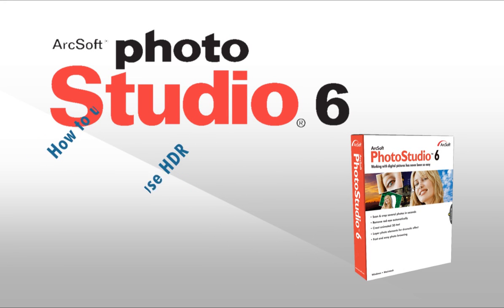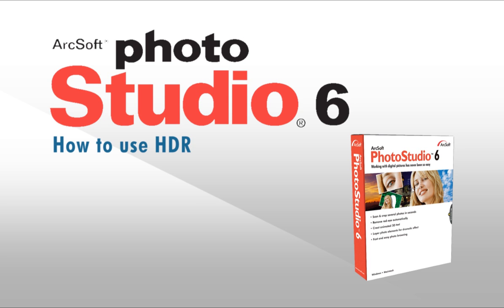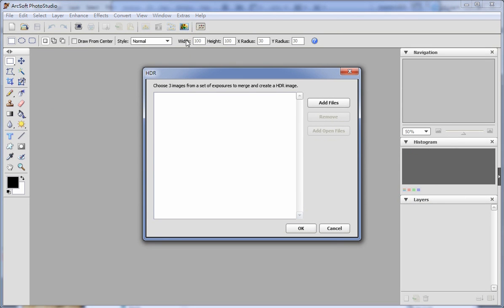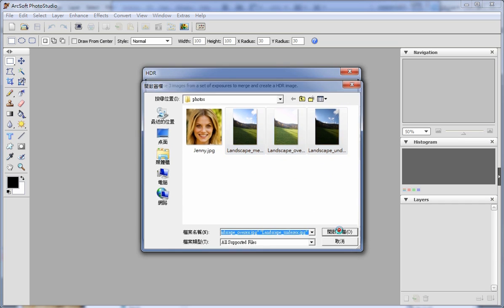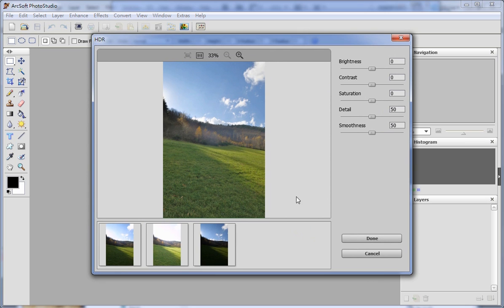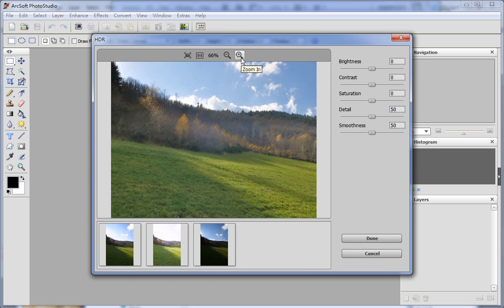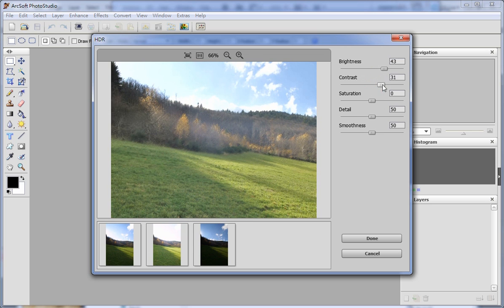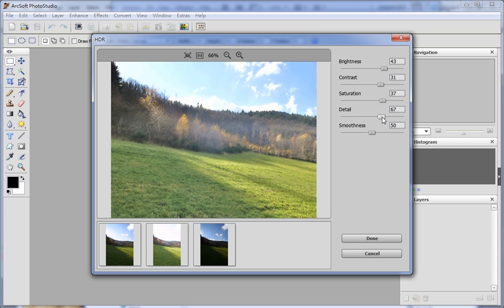What can I do with the HDR feature in ArcSoft PhotoStudio?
Welcome to this video tutorial on ArcSoft PhotoStudio. This video will show you how to use the HDR feature. Click the HDR icon in the Toolbar and click Add Files to load three pictures of the same size. With HDR, we can combine these three pictures with different exposure levels into one eye-popping, vibrant and detailed image. With these options Brightness, Contrast, Saturation, Detail and Smoothness, you can get the best effect you like.